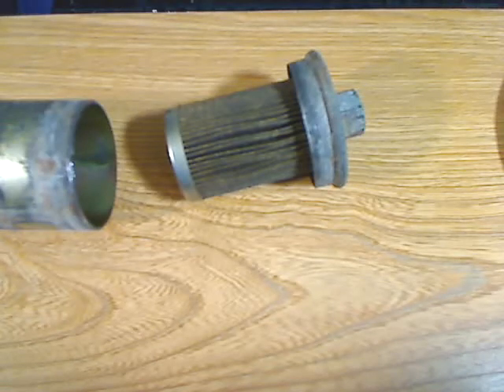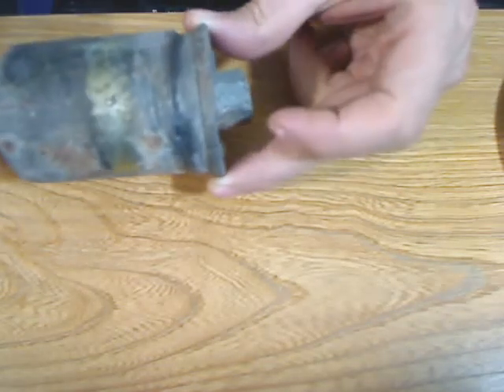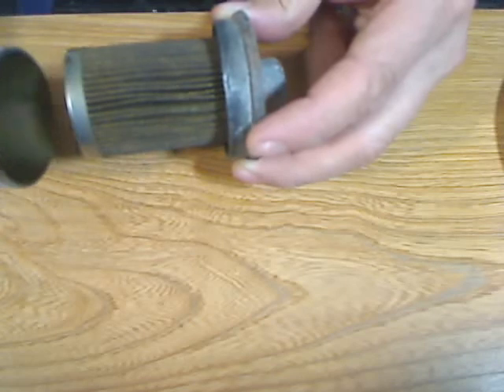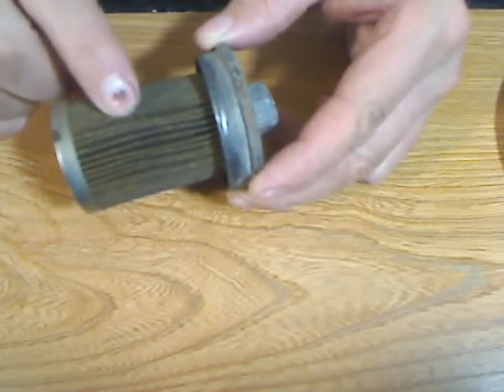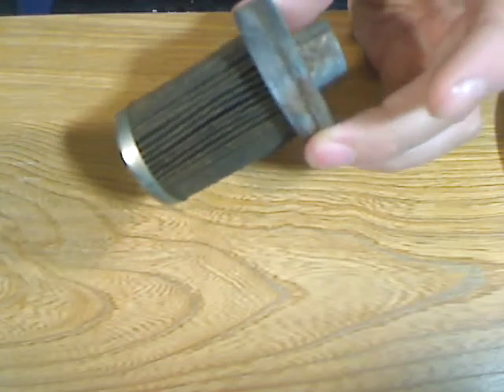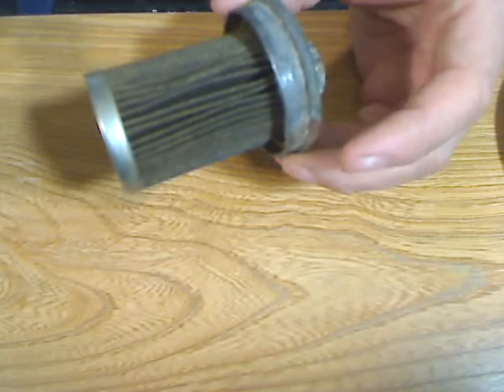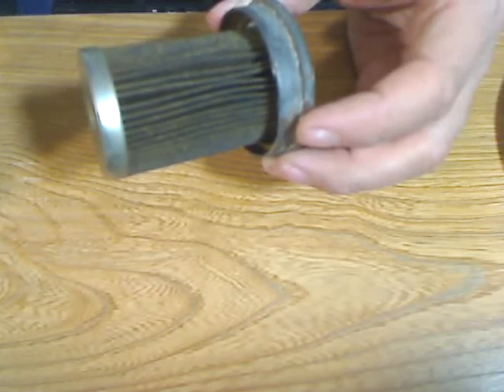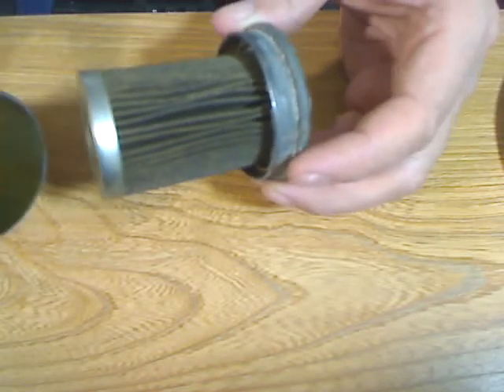Cut away of a typical Fuel Filter from a (gas) chevy truck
Fuel injected inline gas filter cut open to see the element inside. This filter was full of dirt and other black colored material. I just wanted to see just how dirty the paper element is after getting a bunch of trash out of it.